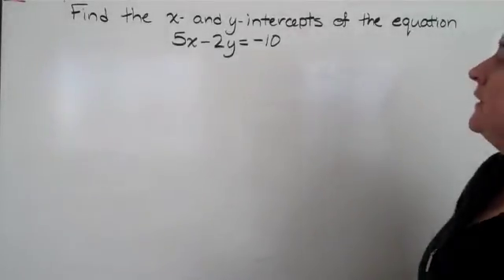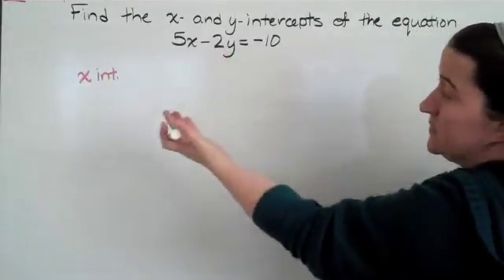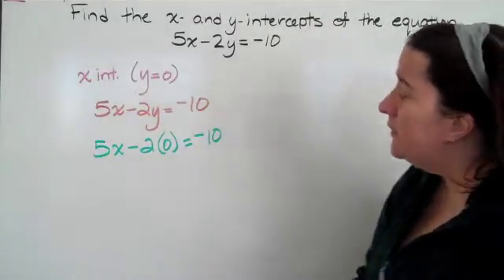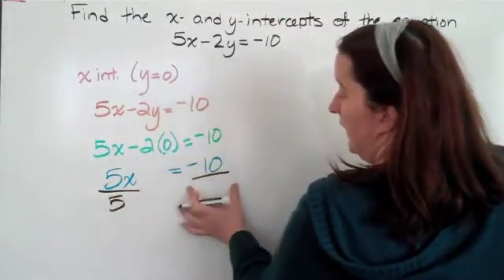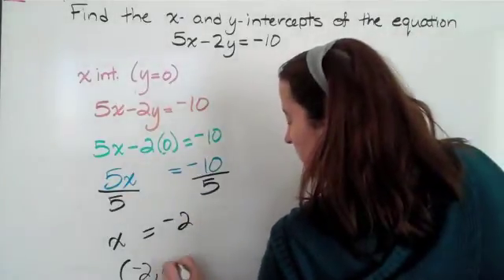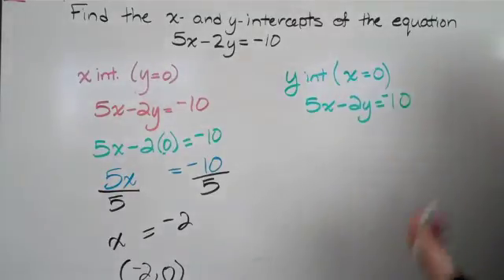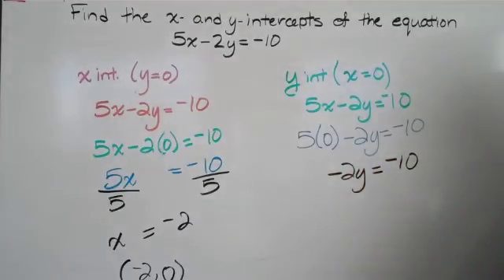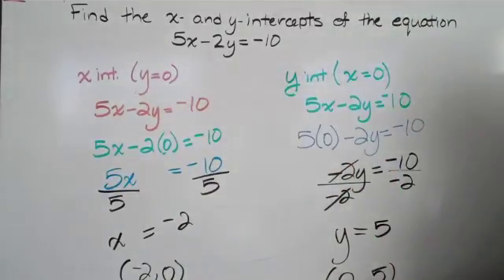B095 Algebra: Finding Intercepts of an Equation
Find the x- and y-intercepts of the equation
5x-2y=-10